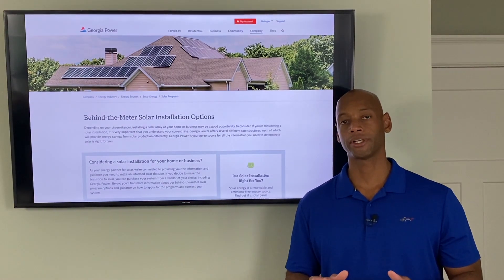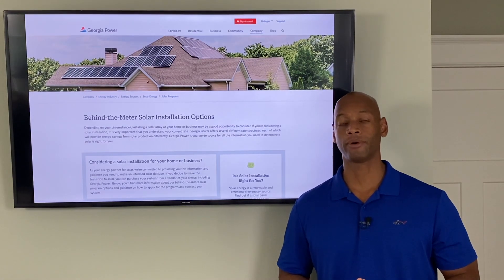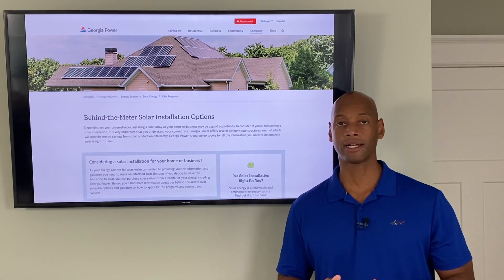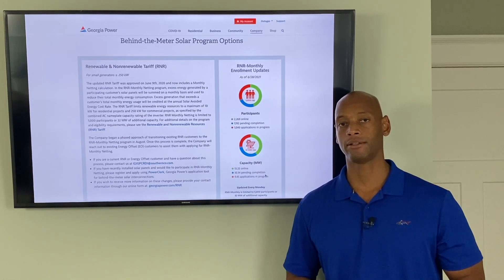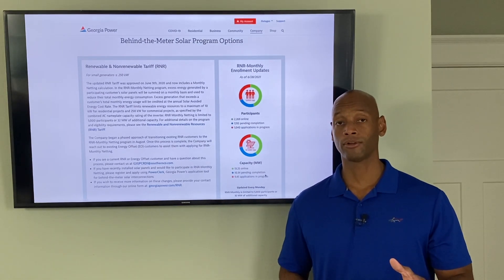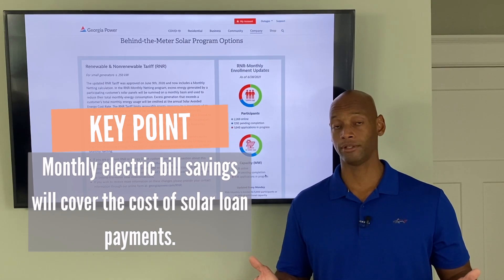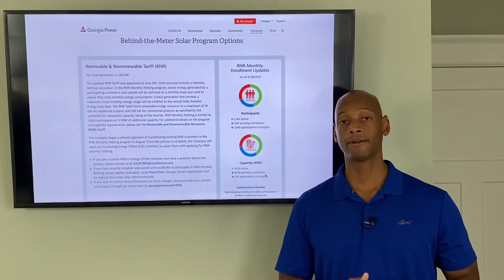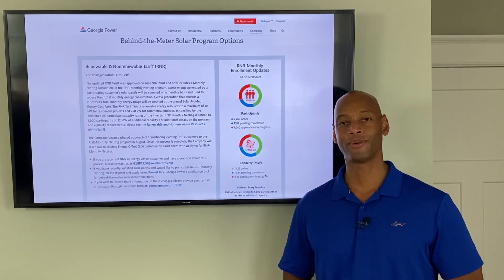Georgia Power Solar Program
In this video, Joe explains how the solar net-metering program work in Georgia with Georgia Power.  He also explains how a battery can be used to maximize solar self-consumption in areas where net-metering is not available.  Georgia Power has hit its net-metering cap for the time being.

-- LINKS --